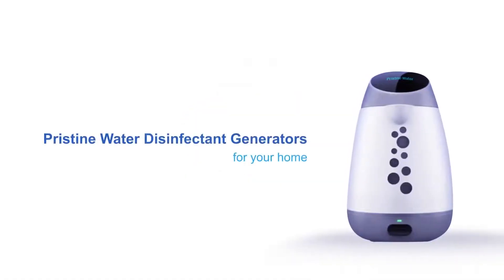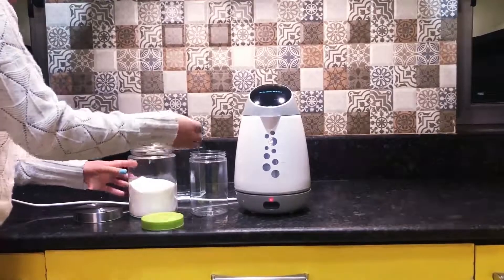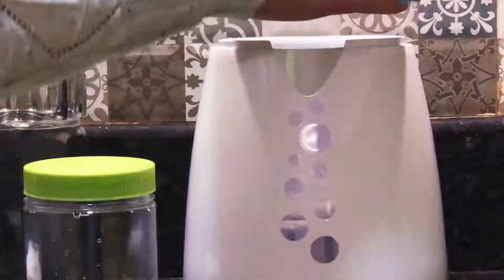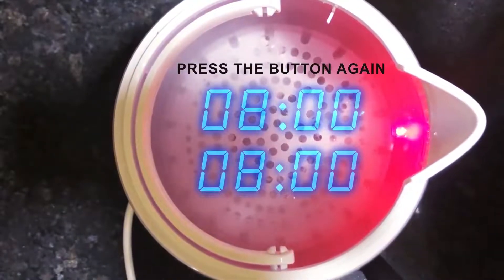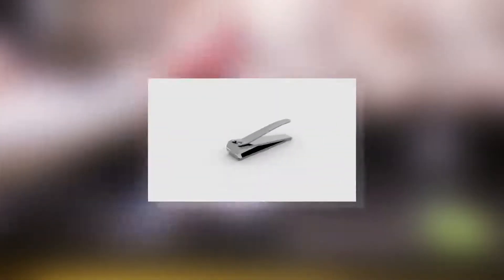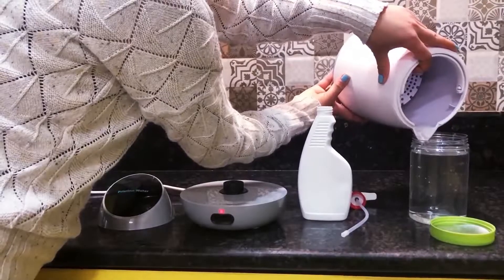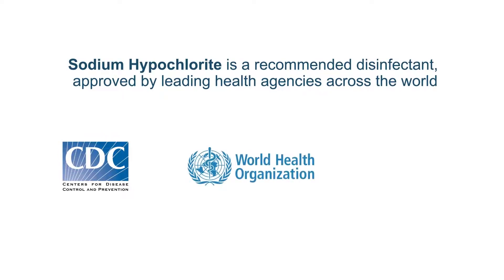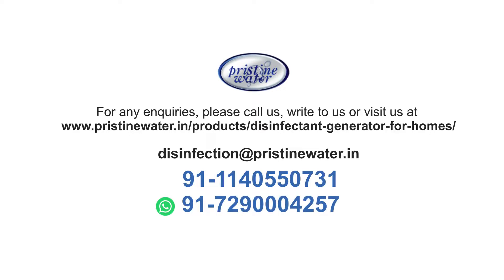HypoHome Disinfectant Generators for Homes | Sanitize, Disinfect, Protect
Pristine Water presents HypoHome Disinfectant Generators for Home.  Make your own Sodium Hypochlorite disinfectant by using only salt and water. You don’t need to depend on the frequent purchase of expensive disinfectants when you can generate your own disinfectant. Dilute as per the application and use. Easily and effectively Sanitise your fruits and vegetables, floors, furniture, kitchen counter, personal care items, pet products, etc.